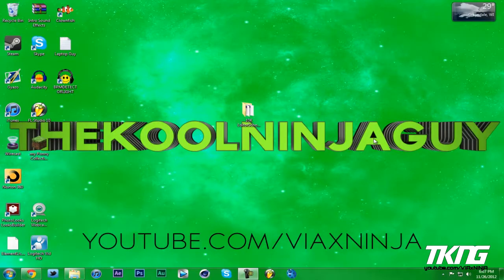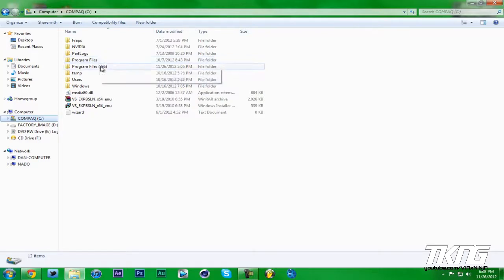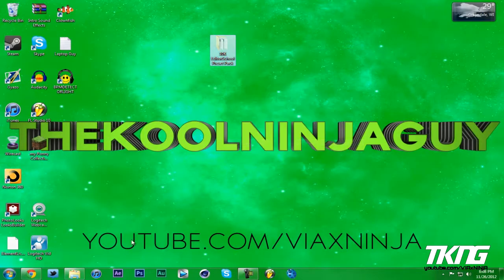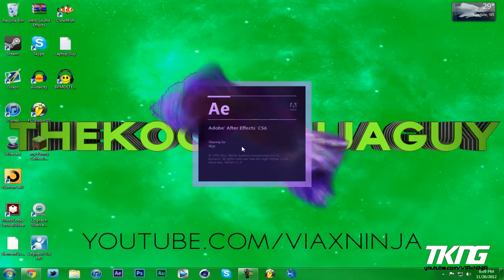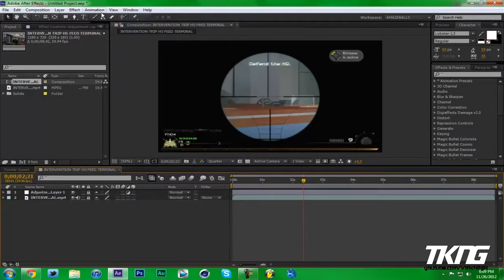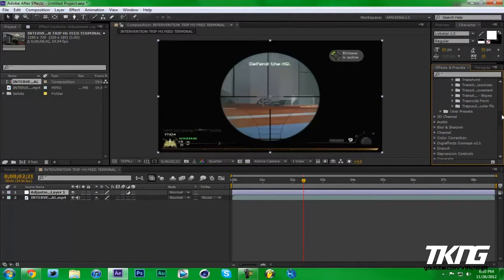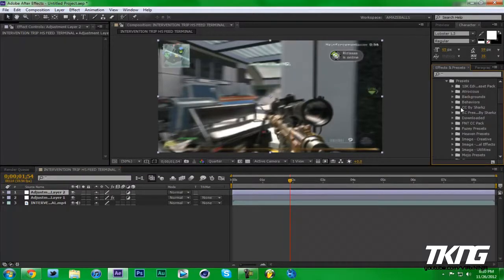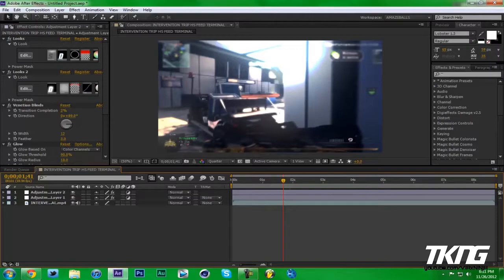After Effects Preset Installation Tutorial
A basic thing that everyone should know how to do in AE, hope it helps you out :)